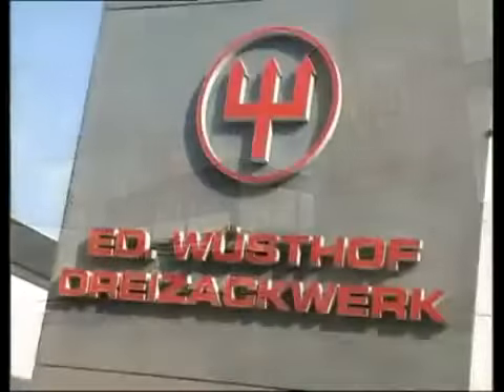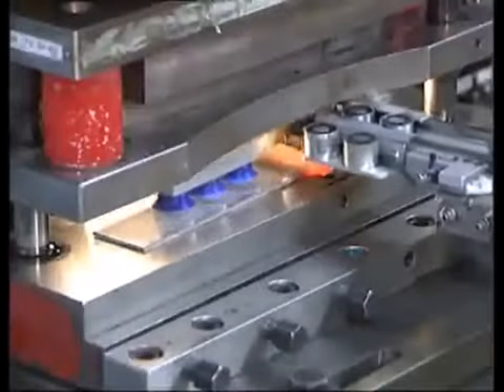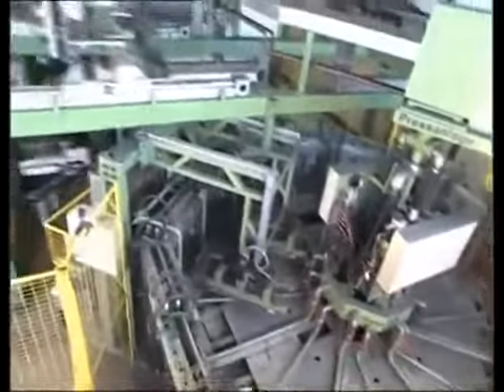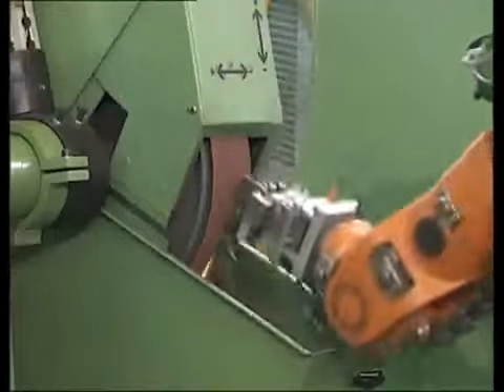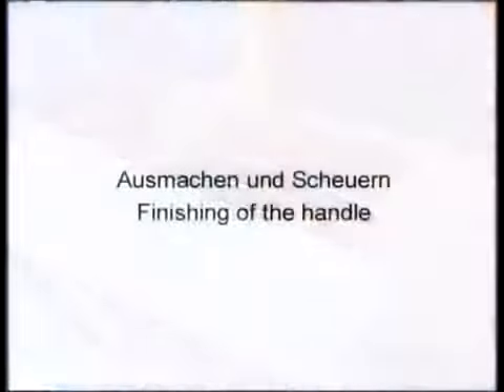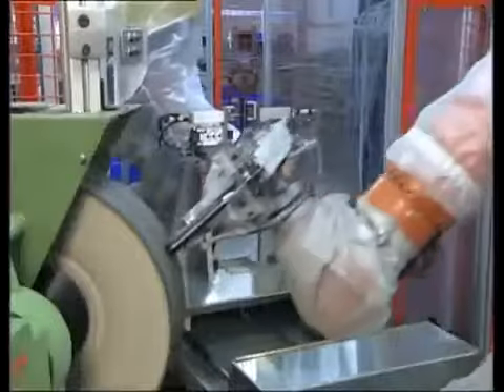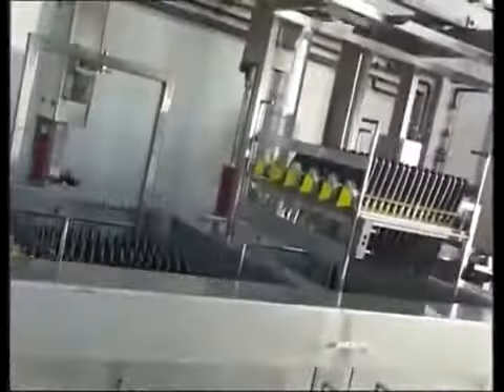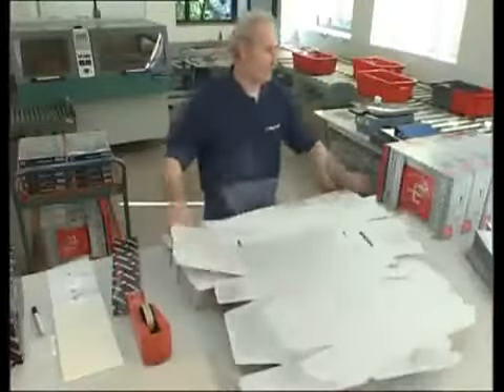Fabricage van Wusthof messen - Servies.nl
Wüsthof koksmessen. Te bestellen op Servies.nl of bij Wim Pollman in Arnhem